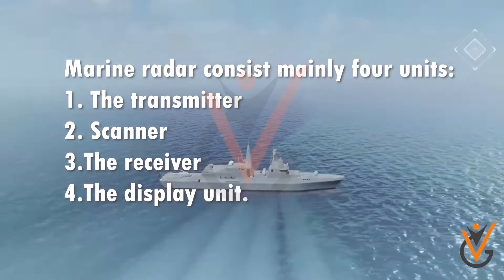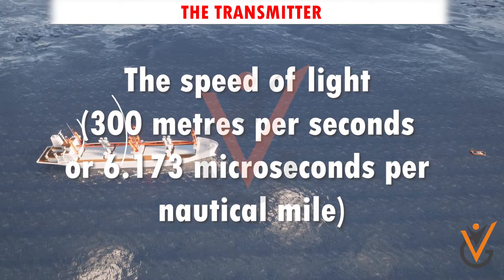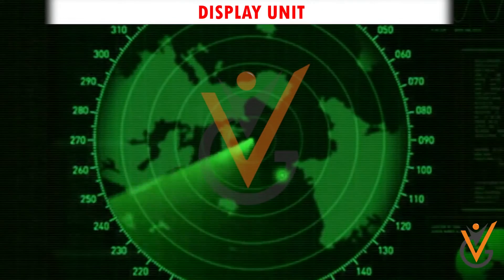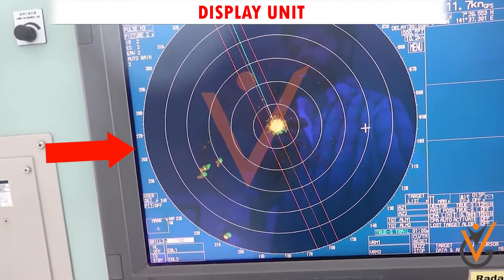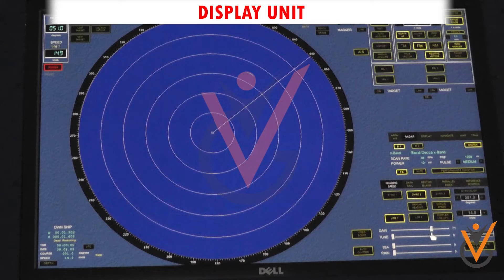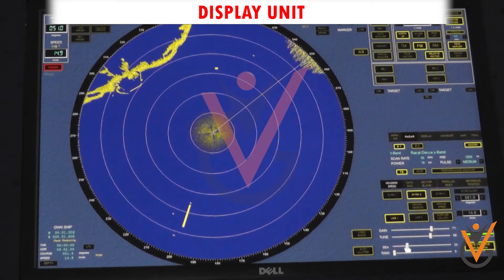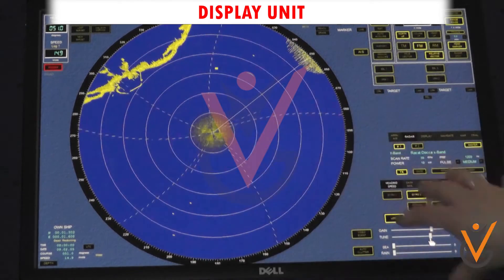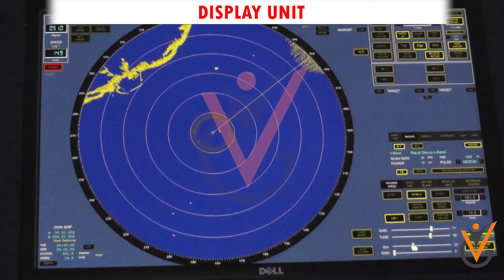Maintain and repair Bridge Navigation Equipment and ships communication systems| RADAR Maintenance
Course name: Maintain and repair Bridge Navigation Equipment and ships communication systems
Topic Name:  RADAR Maintenance and brief theory